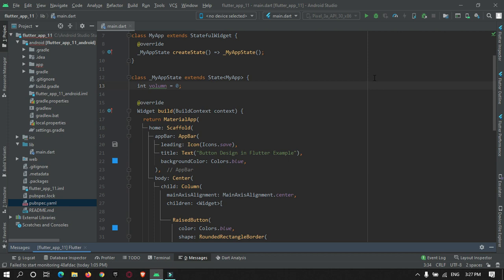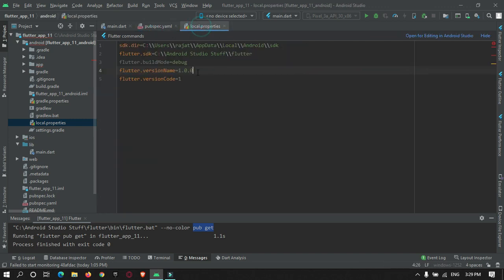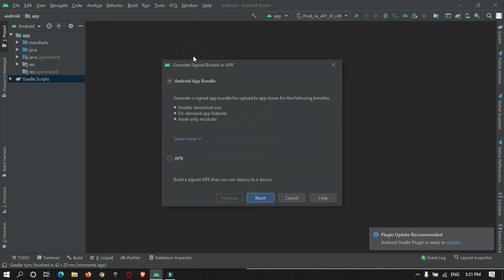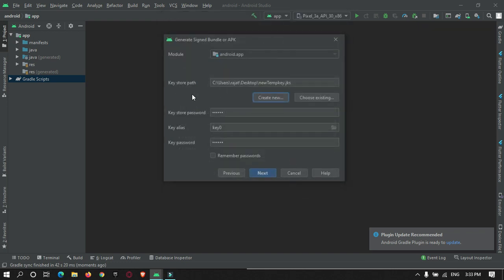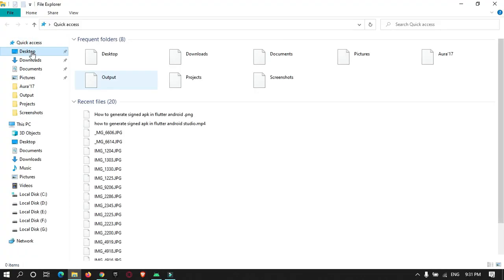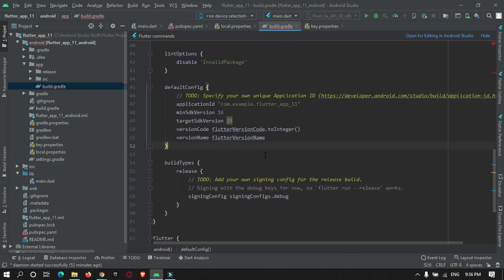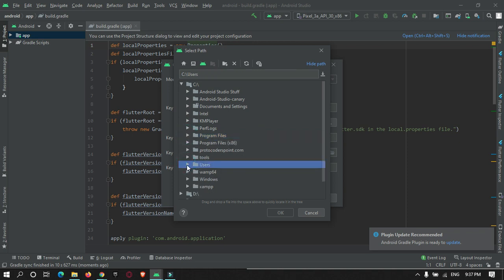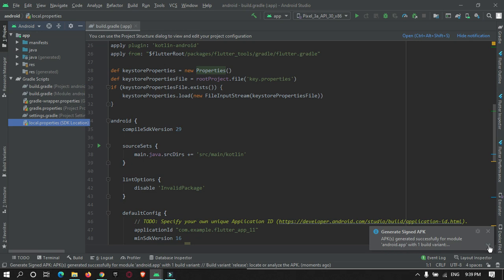Signed APK Generation in Flutter with Android Studio - Creating Signed APKs of Flutter App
Discover the seamless process of generating signed APKs for your Flutter applications using Android Studio. In this step-by-step tutorial, we cover essential configurations and walk you through the entire process of creating a signed APK for secure and efficient distribution. Whether you're a Flutter enthusiast or a developer looking to enhance your Android app deployment skills, this guide is tailored just for you. Learn how to create a Flutter signed APK in Android Studio and master the art of preparing your app for a successful release.

Was this Tutorial helpful? Spread Motivation on me by supporting

Welcome to Proto Coders Point, In this video we will learn how to generate signed apk of your flutter code in android studio. There are various ways to create a APK file, But in this article we will check out the simplest & easiest way to do it.

 Note: You may need to run flutter clean after changing the gradle file. This prevents cached builds from affecting the signing process.

kep.properties file

storePassword=password from previous step
keyPassword=password from previous step
keyAlias=key
storeFile=location of the key store file, such as /Users/user name/key.jks

Code that you need to add in build.gradle

 def keystoreProperties = new Properties()
   def keystorePropertiesFile = rootProject.file('key.properties')
   if (keystorePropertiesFile.exists()) {
       keystoreProperties.load(new FileInputStream(keystorePropertiesFile))

   signingConfigs {
       release {
           keyAlias keystoreProperties['keyAlias']
           keyPassword keystoreProperties['keyPassword']
           storeFile keystoreProperties['storeFile'] ? file(keystoreProperties['storeFile']) : null
           storePassword keystoreProperties['storePassword']
   buildTypes {
       release {
           signingConfig signingConfigs.release